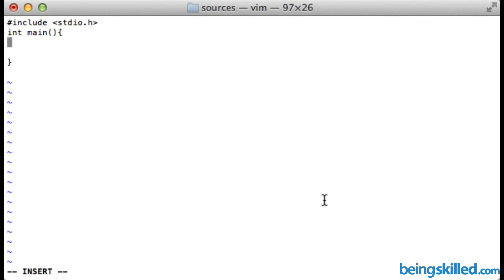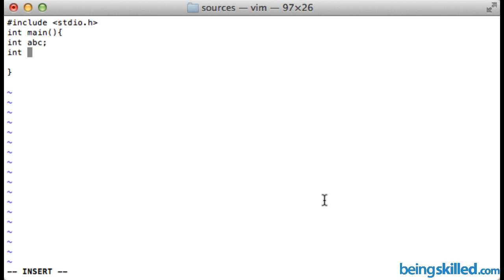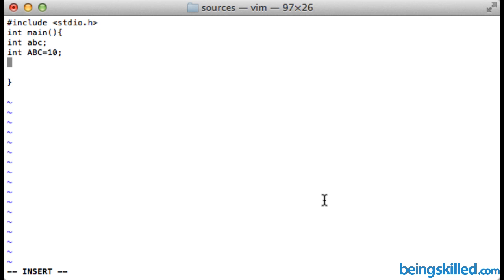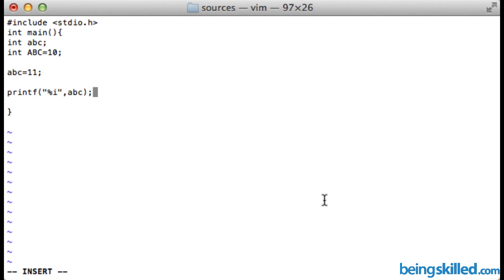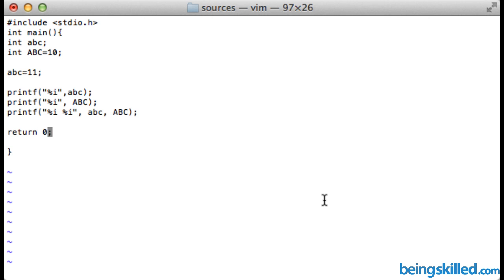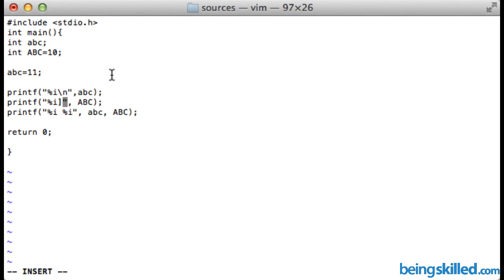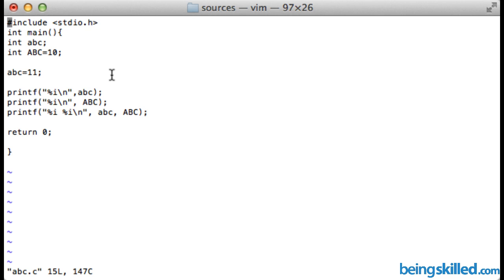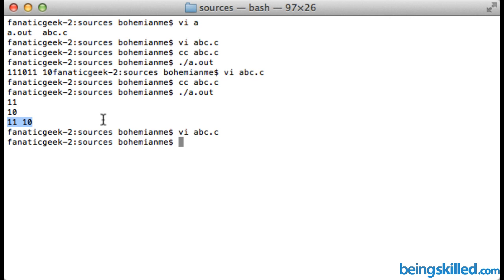How to declare variables in C Language ? Value assigning while declaring a variable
How to declare variables in C Language ?
1. Value assigning while declaring a variable
2. Declaring a variable in first step and thereafter assigning a value to the variable.